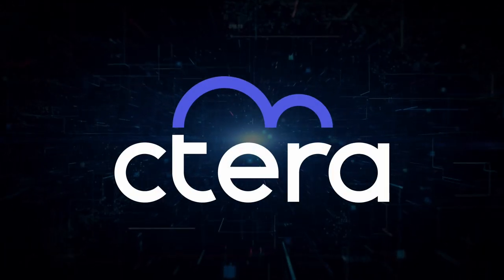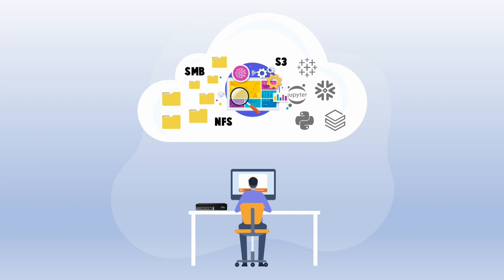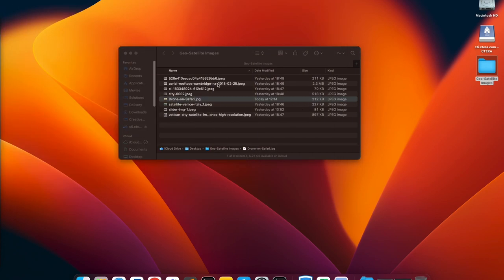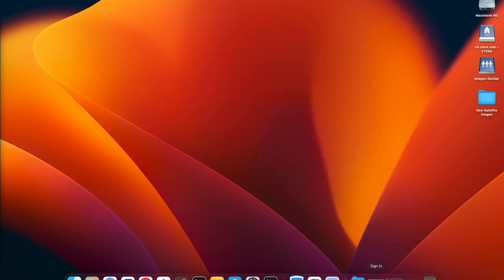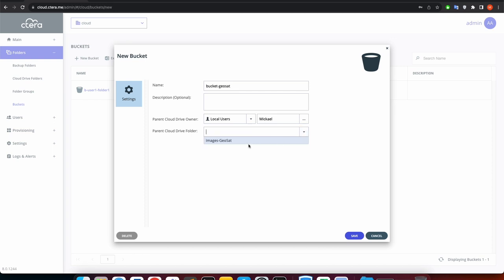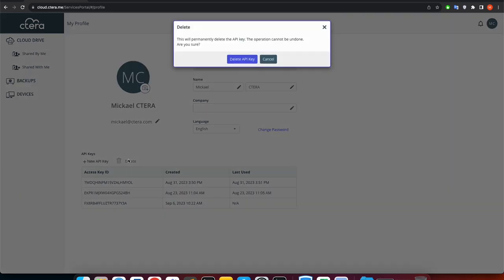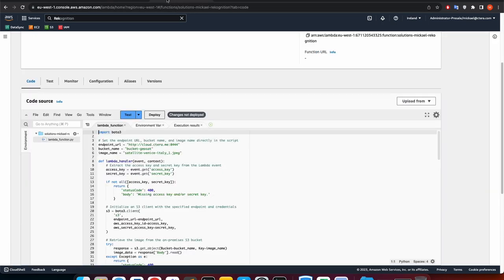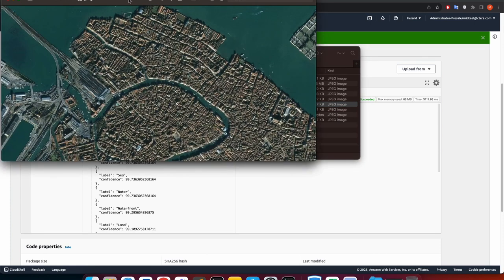CTERA Fusion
In this video, we will demonstrate CTERA Fusion, our unified file, and object data access. CTERA Fusion allows cloud applications to connect directly with enterprise file repositories, using the S3 Protocol.